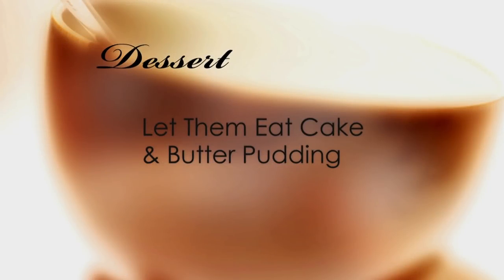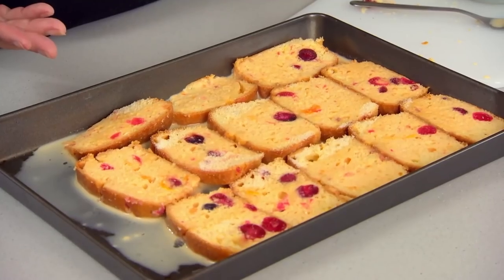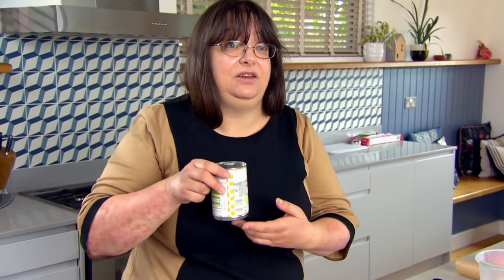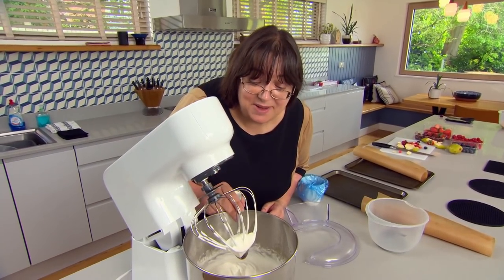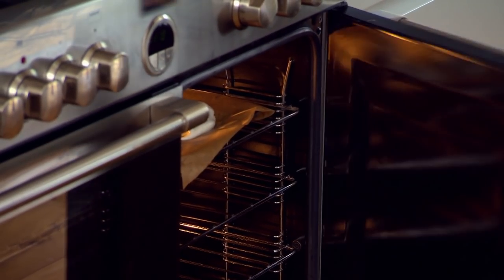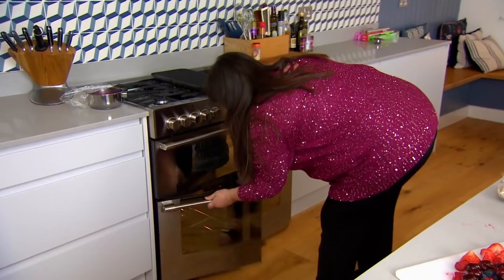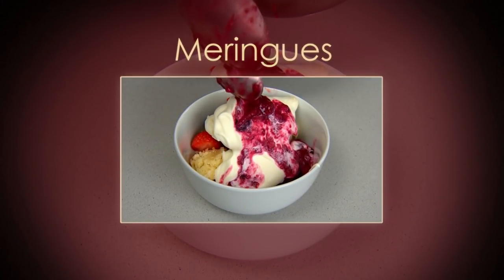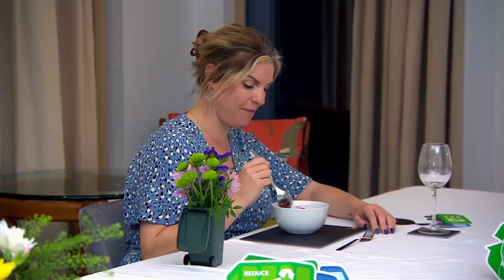Meringue Dessert 'Smells Like Feet' | Sussex Day 3 | Come Dine With Me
How will Paula's dessert go down with the guests?

Sussex Day 3, Clip 3/3, Series 18
First Broadcast: 11 Aug 2021

Come Dine With Me takes people who are experts in the art of giving the perfect dinner party and puts their skills to the test. All are great cooks and excellent hosts - but they're all very different. So, if one person's perfect dinner party is another person's evening from hell, how will our hosts cope with a whole week of each other's hospitality?

Each night for a week, one of our hosts will throw a dinner party for the others. They all have their own unique styles of cooking and entertaining, but they're all determined to impress, because at the end of each evening, the guests will give their host a mark out of ten. The host with the most points at the end of the week wins £1,000 pounds. Come Dine With Me has expanded to a variety of formats including singles, couples and celebrity specials!